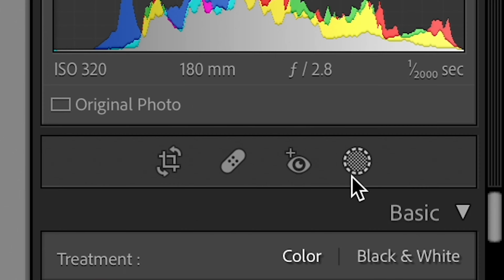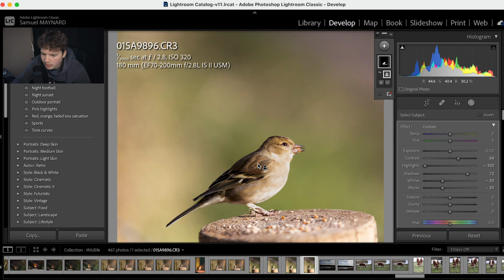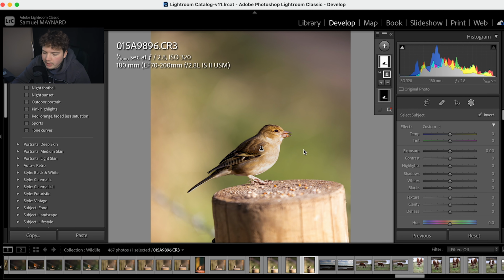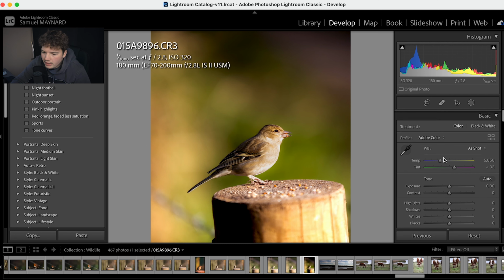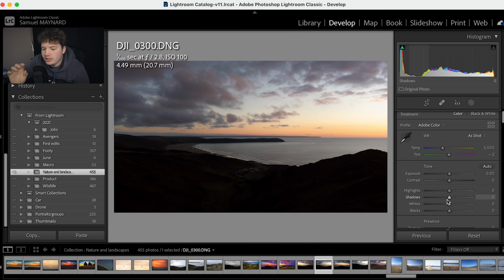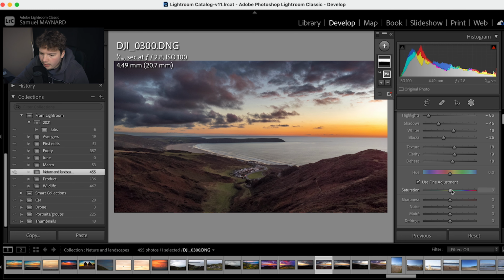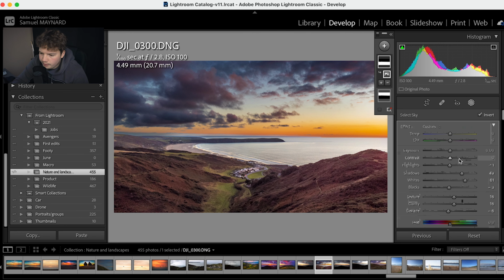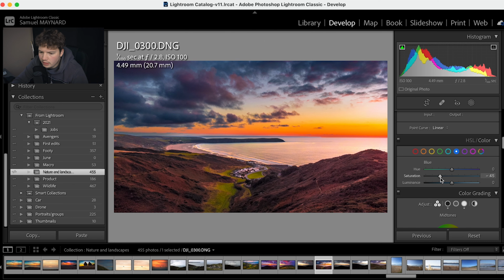How to use the New Masking Tool - INSANE New Lightroom Update!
Lightroom masking update 2021! Adobe introduced an insane new update to Lightroom which takes masking to a whole new level.

We go through the 2 main new features, select sky and select subject and edit some photos using the new masking tool. Let me know what you think to this!

My vlog mic
The Studio light I use
The BEST RGB light for everything